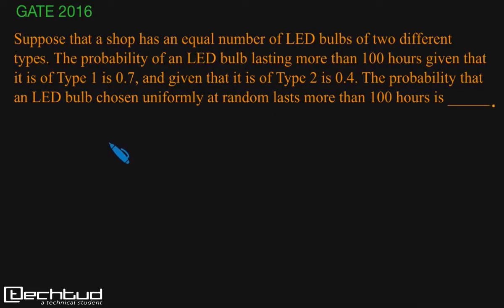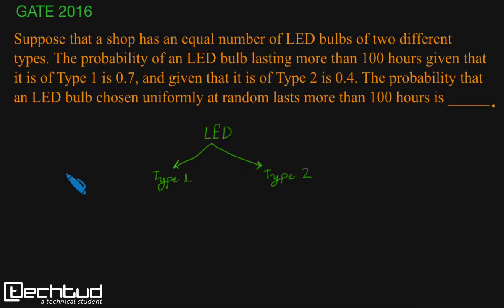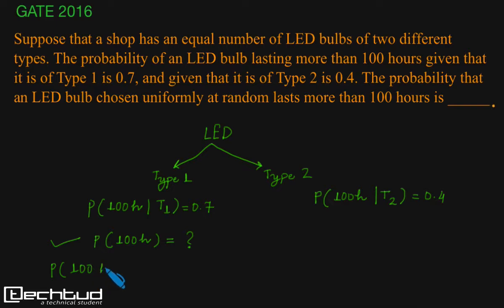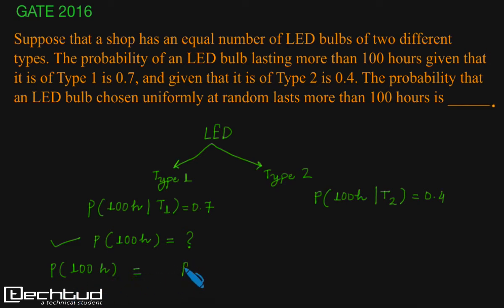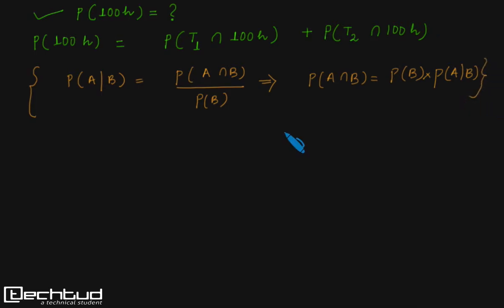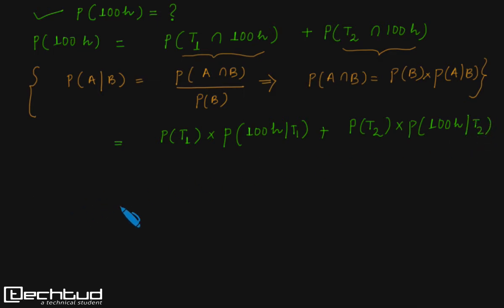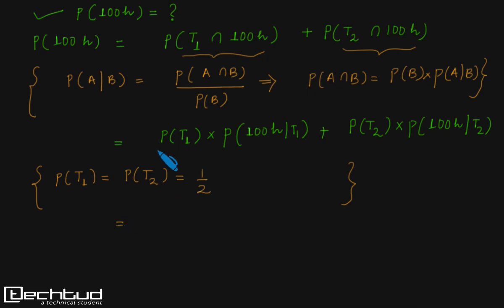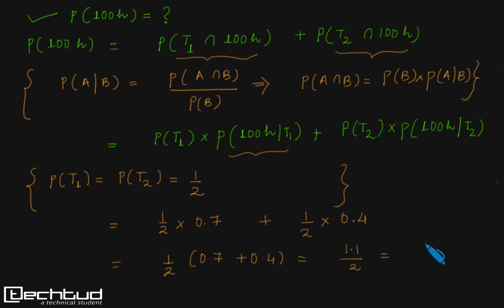A Problem on Conditional Probability